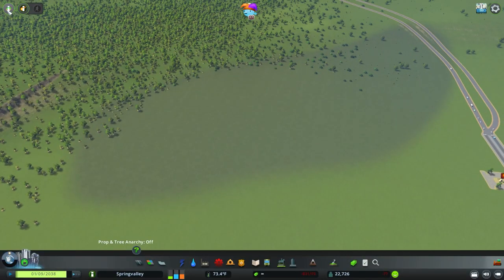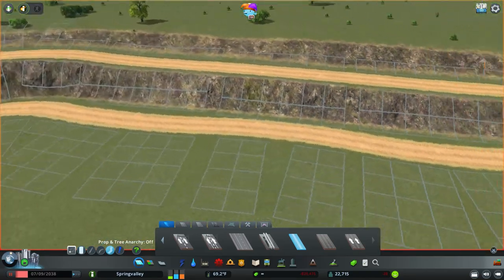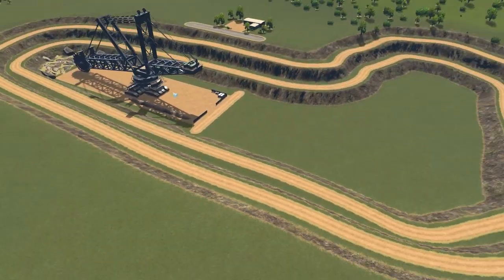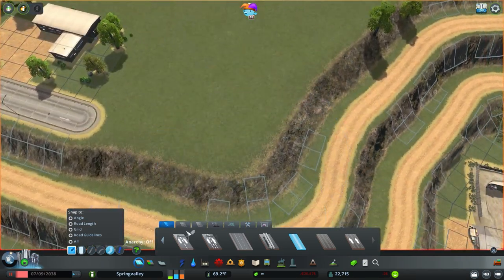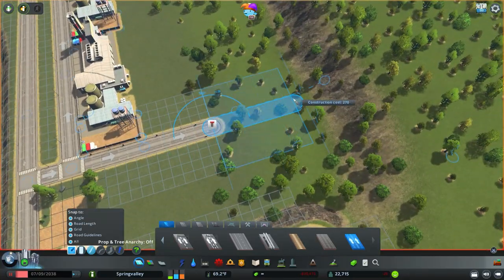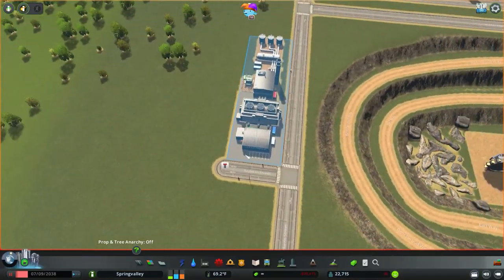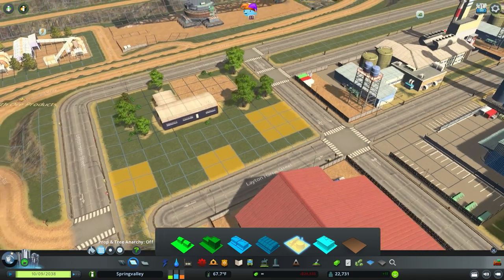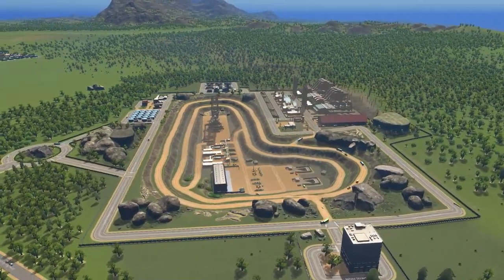Ore Mining Quarry - Cities Skylines Modular Builds - No Mods (Mini Build Guides)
Today we're finally getting around to finishing the Industrial Modular Builds with a neat looking Ore Quarry!

These smaller quick modular builds will focus on a few cute designs and will help you with designing new areas or upgrading old ones within your current city. All un-modded and console player friendly! The map is Eden Valley from the Green Cities Expansion, this is not a functioning city. Just a collection of individual builds.